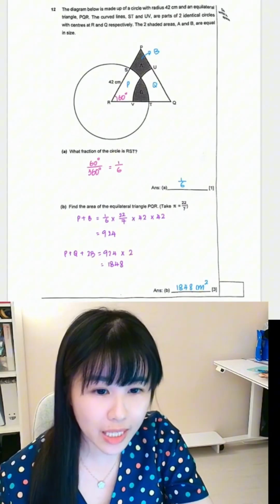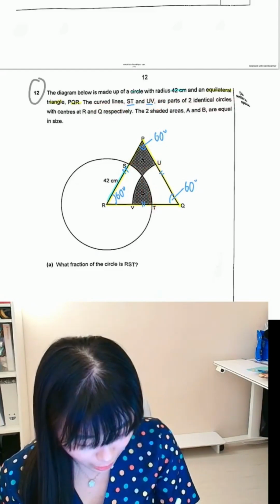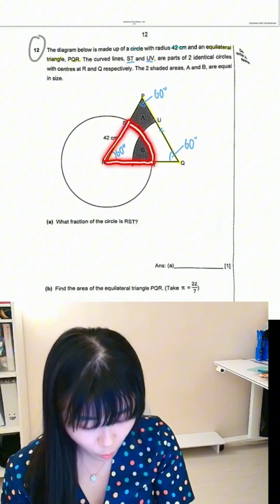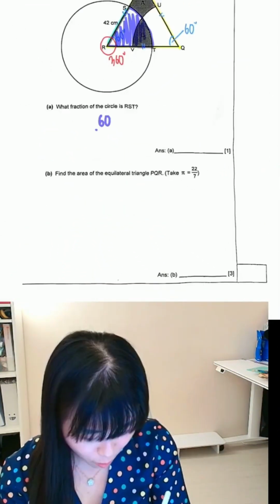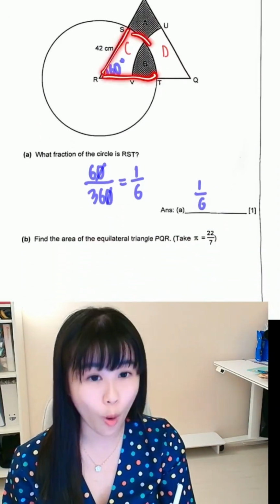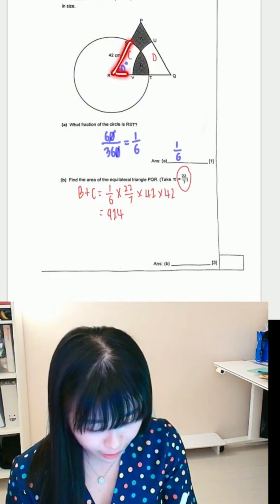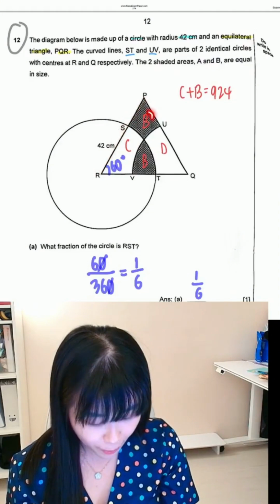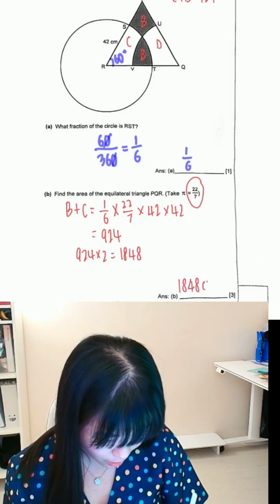P6 MATH 2024 ST MARGARET PRELIM PAPER 2 QNS 12